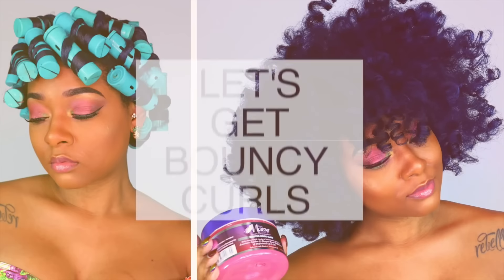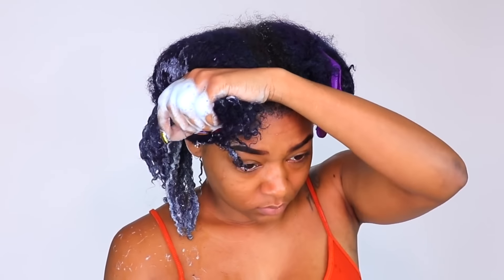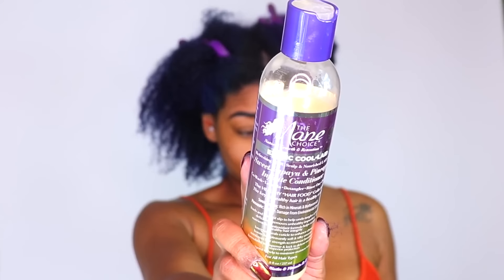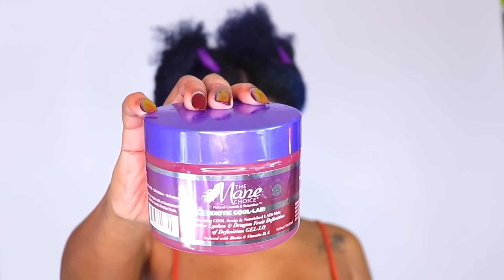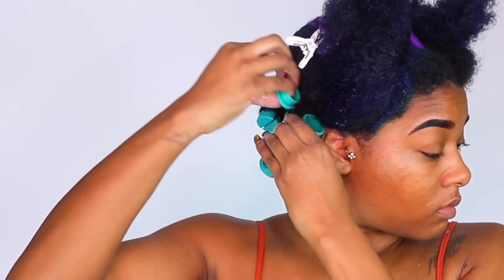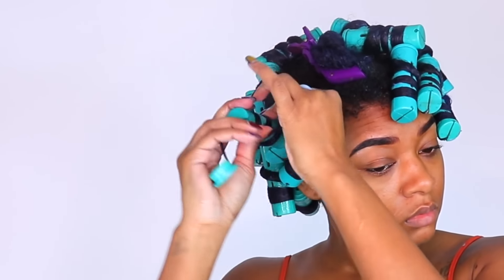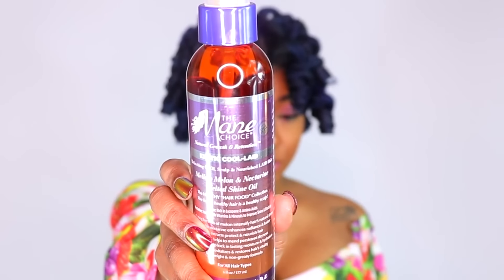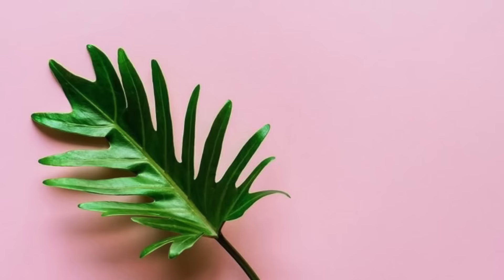Defined Bouncy Curls | Corkscrew Perm Rod Set on Natural Hair | Exotic Cool Laid Collection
Watch DayeLaSoul bring her bouncy corkscrew curls, on natural hair,  to life using our NEW Exotic Cool Laid Collection! Now available at Walgreens.